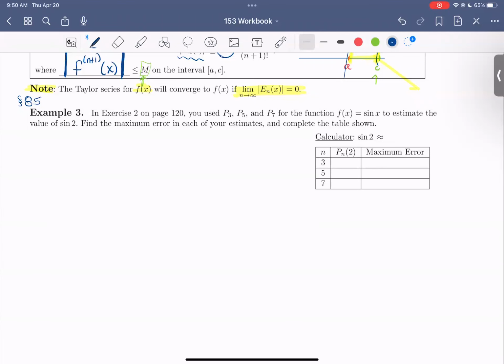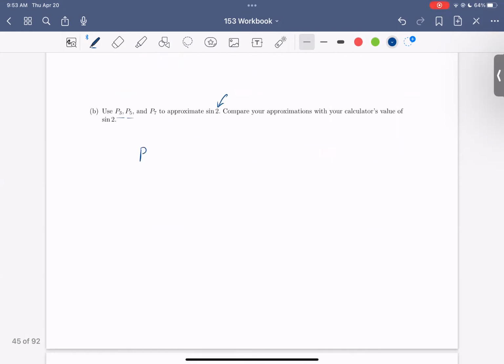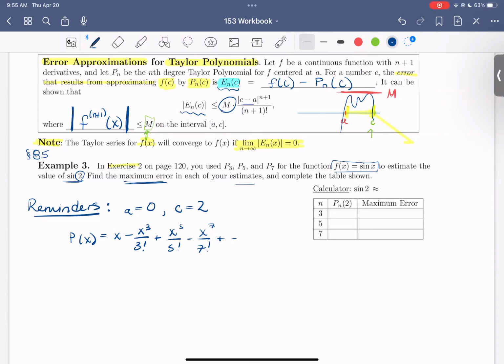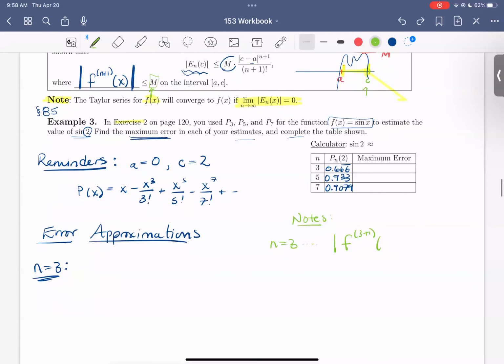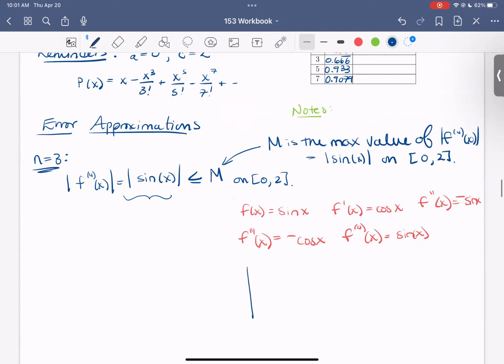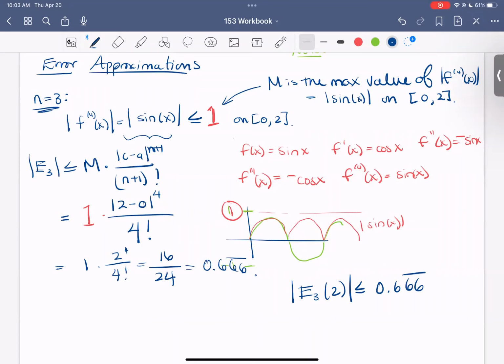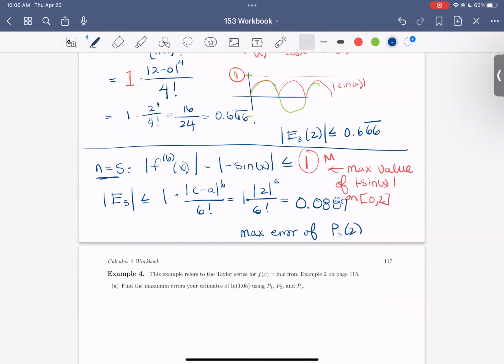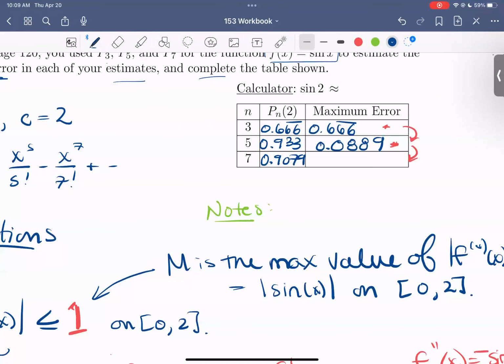8.5.6: Taylor Polynomials and Taylor Series, Part 6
In this video, we work through Example 3 in Section 8.5. This example uses the work you have done in Exercise 2. If you have not done this exercise, it is a great idea to complete it before watching this video. In Example 3, we compute the maximum error for several Taylor Polynomials for the function f(x)=sin(x).